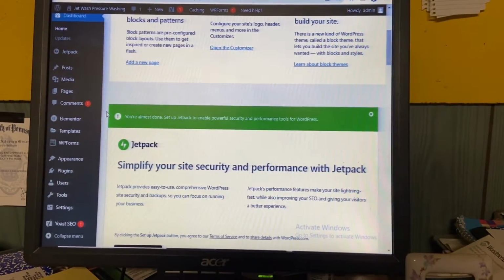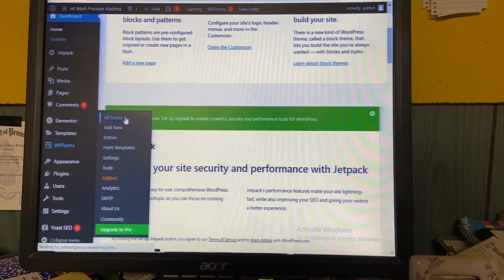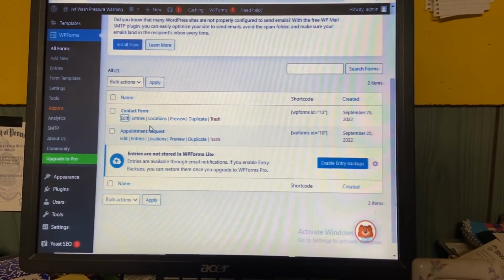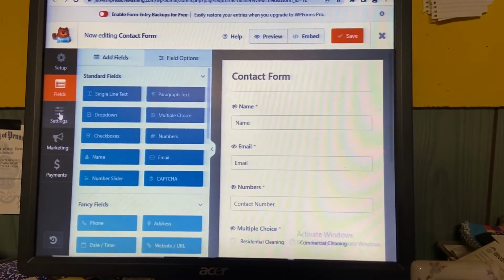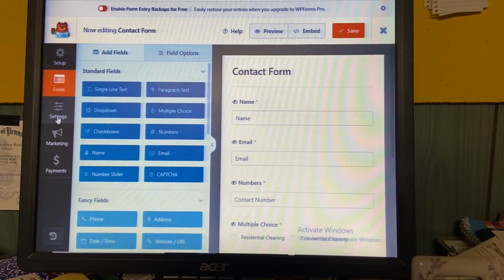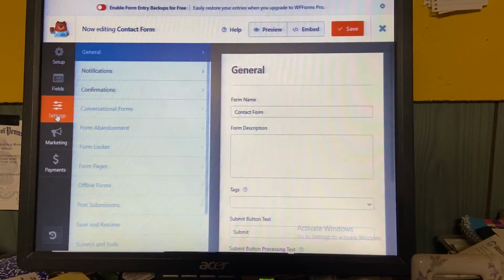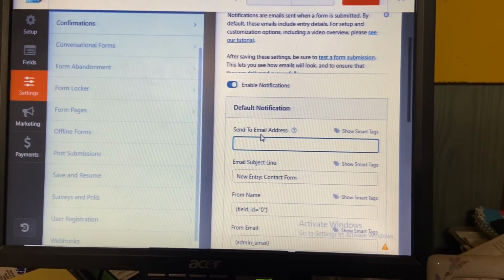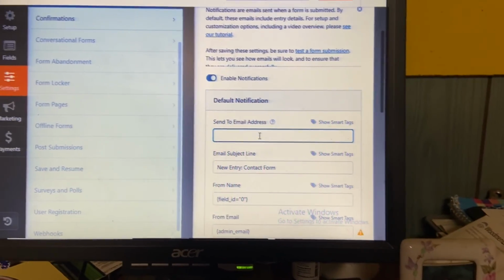How to get emails to send to your from you template forms using elementor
How to get your form ‘emails to send to you when using a template website builder for Wordpress.

Want to learn how to make websites, rank websites, rank your google business profile, run basic Facebook Ads, Google Ads Etc..? Then check out this class

Free Facebook group for learning and sharing marketing and advertising tips, tricks, and strategies.

Want to get the amazing drag and drop software I use to make websites? It is as easy as choosing a template, then using the elementor tool to drag and drop.

Join Robinhood with my link and we'll both pick our own free stock 🤝

Backlinks are important to ranking your website. Use the following link to rank higher on google search results by getting more back

When starting on off page SEO citations are very important. This is a link to the person I use for citations.

I have seen guys selling google map boosters for you google my business page for $150. Cut out the middle man up charging you, and use this